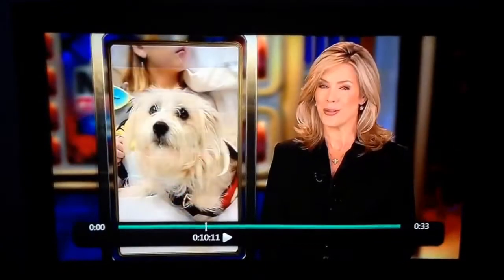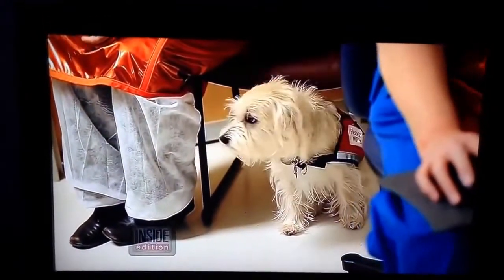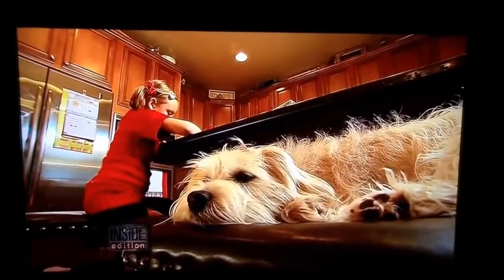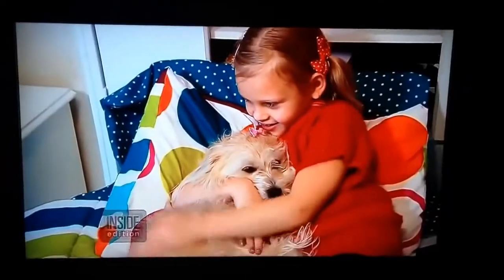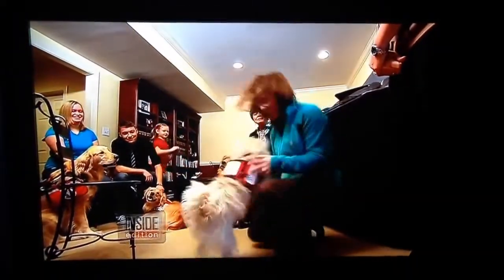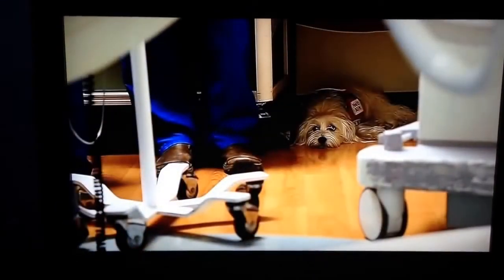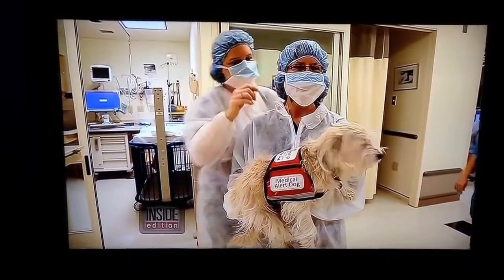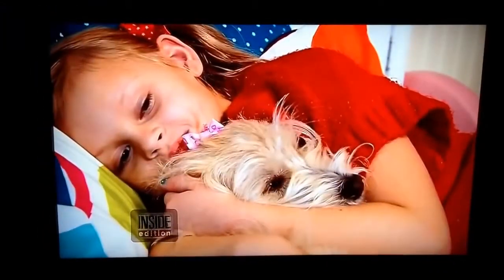Kaelyn and JJ the medical alert dog Inside Edition